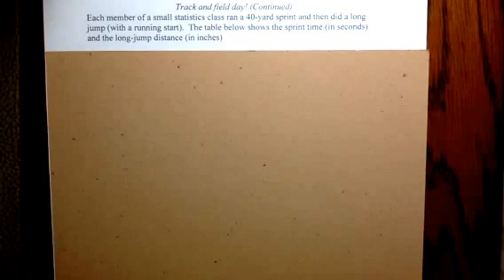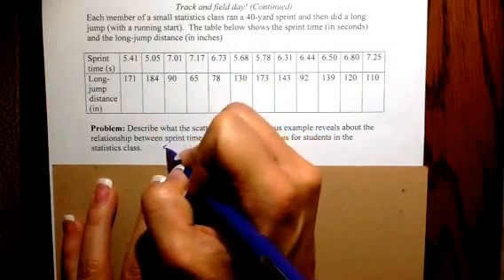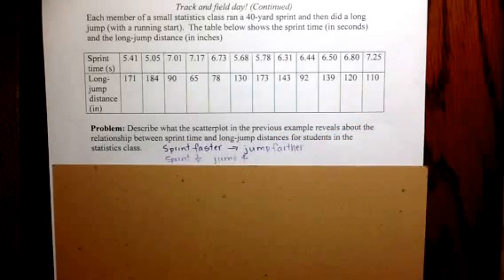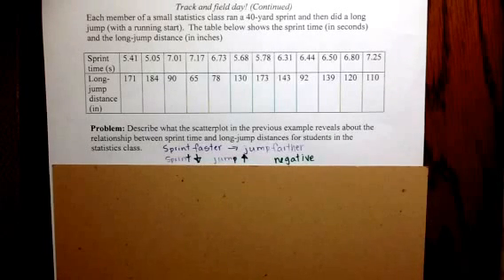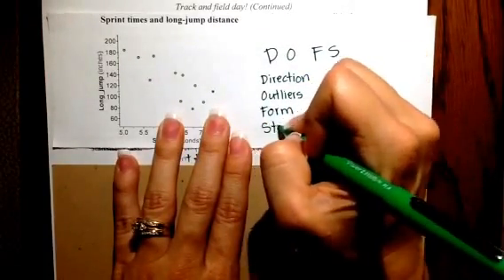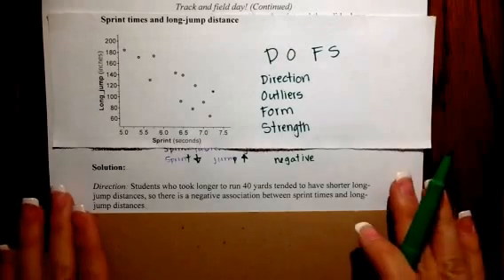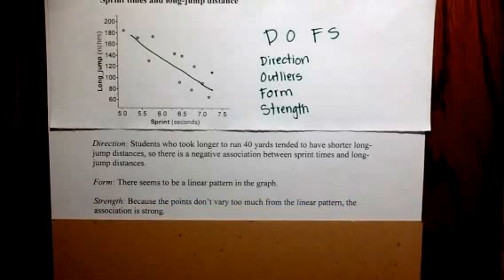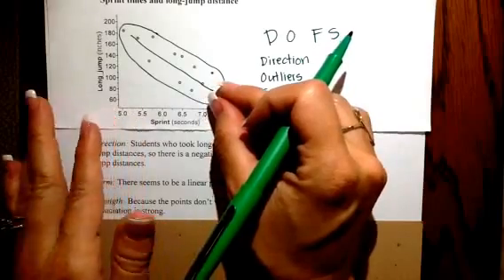3.1 More Jumping